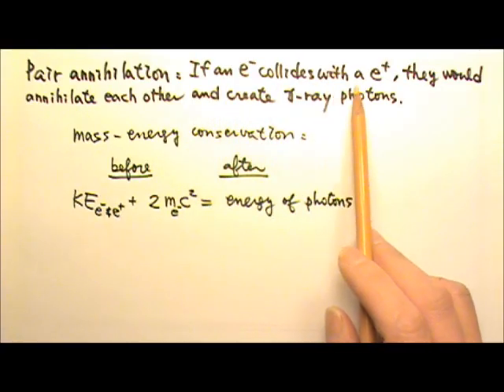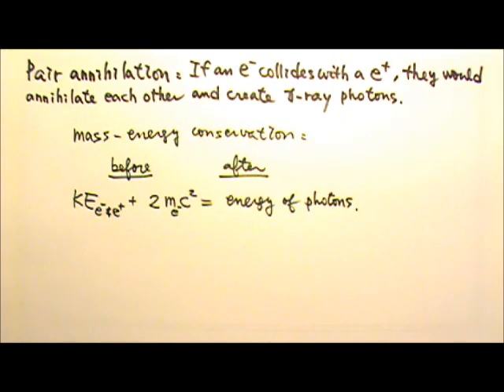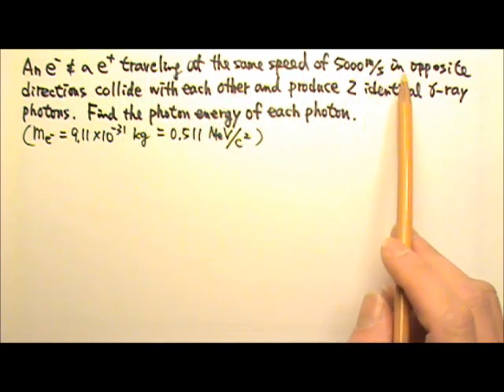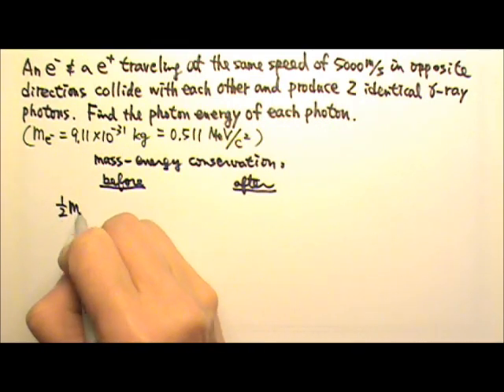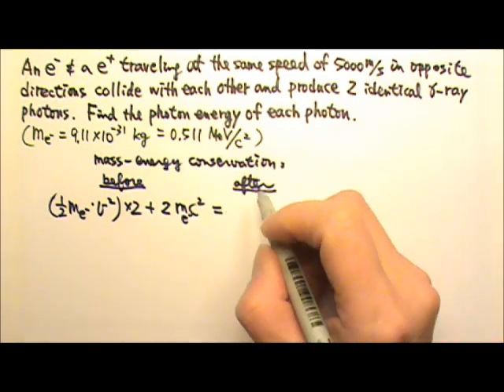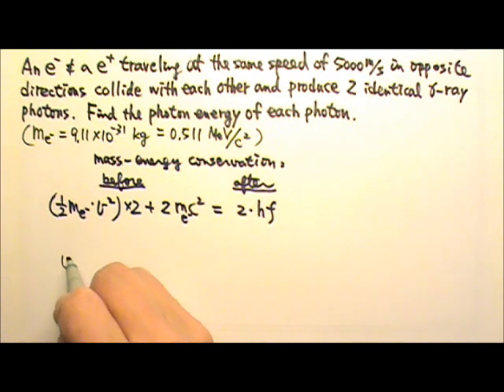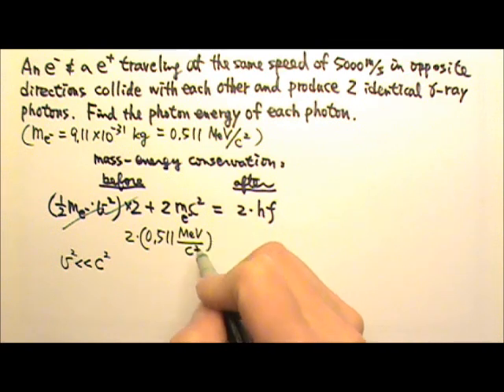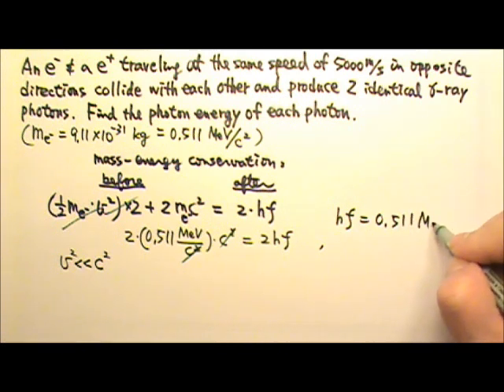AP Physics 2: Modern Physics 13: Pair Annihilation & a Pair Annihilation Problem